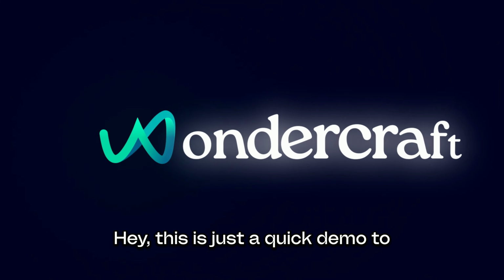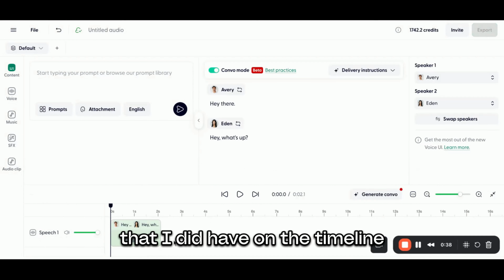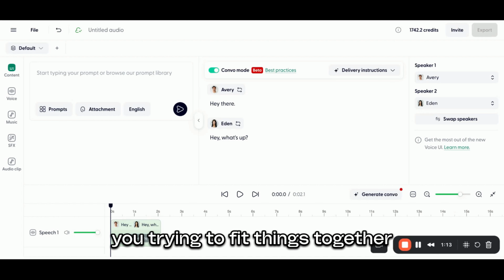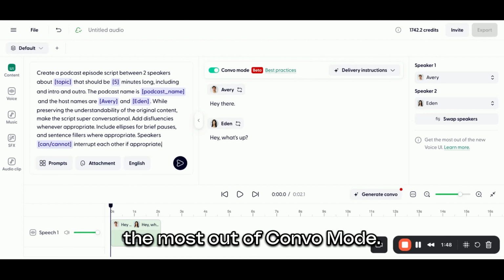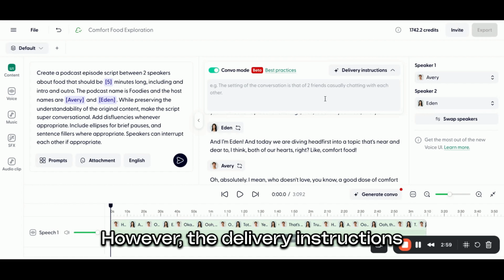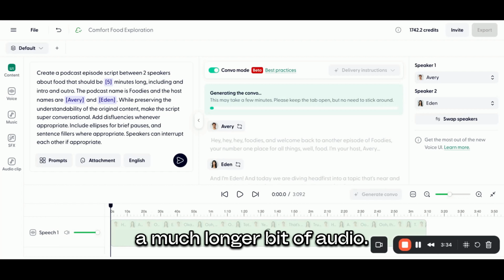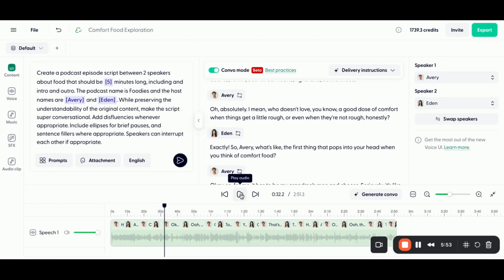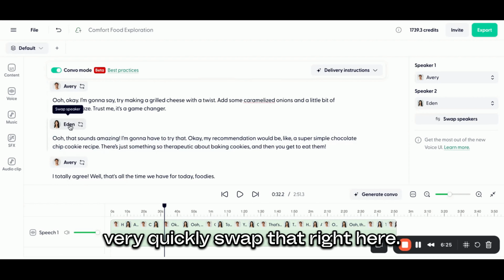How to Use Convo Mode on Wondercraft: Create Natural, Fluid AI Conversations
Learn how to use Convo Mode, the brand-new feature in Wondercraft’s editing studio that makes AI-generated dialogue sound more natural and fluid than ever.

In this quick walkthrough, you’ll discover:
🔹 How to toggle on Convo Mode
🔹 What happens to your script and timeline when it’s enabled
🔹 Why conversations sound more realistic with full-context generation
🔹 How to use prompts and delivery instructions for best results
🔹 Tips for editing speakers and correcting voice assignments

Perfect for podcasters, content creators, and anyone creating dialogue-based audio with Wondercraft.

👉 Try Convo Mode and see how seamless your AI-generated conversations can be.
Need help? Reach out to our team – we’re here for you.